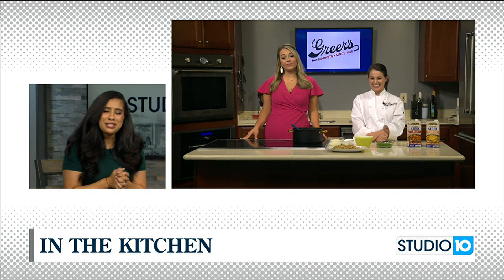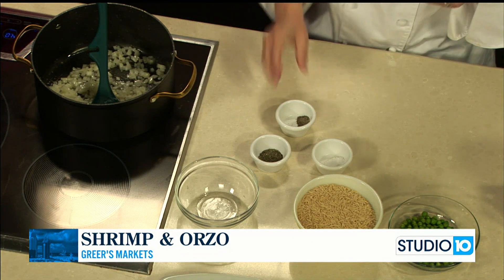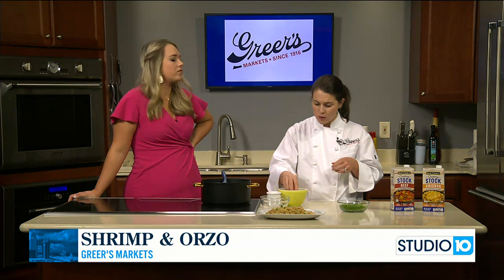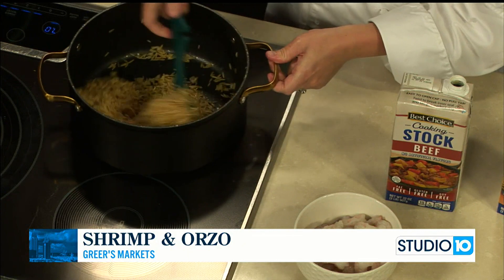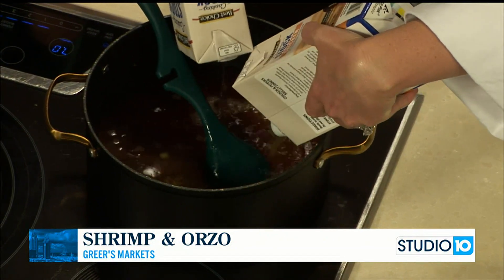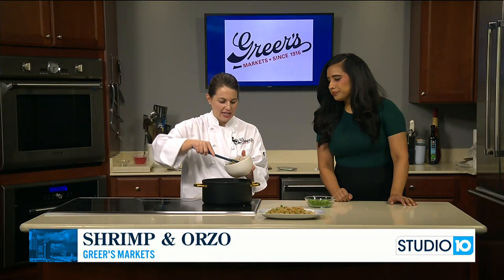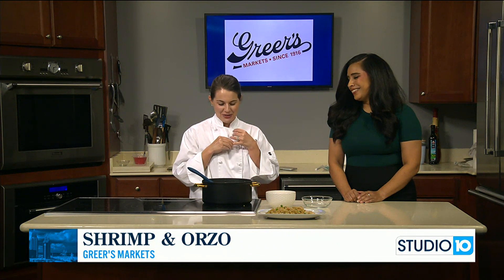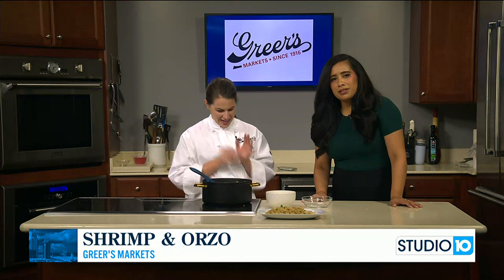Shrimp and Orzo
for Lucy's Shrimp and Orzo recipe.